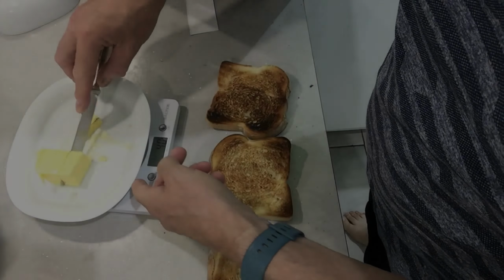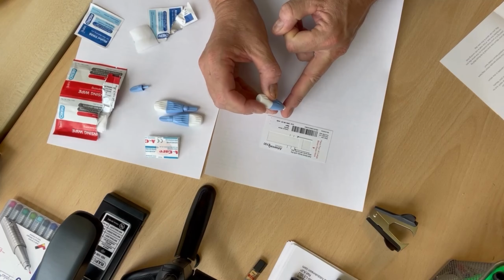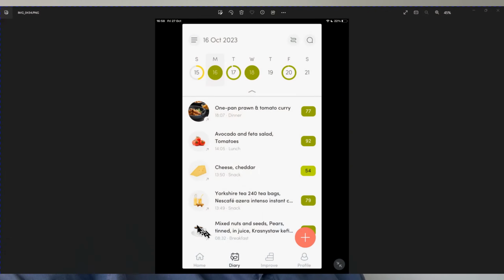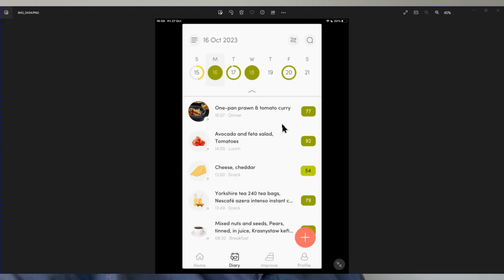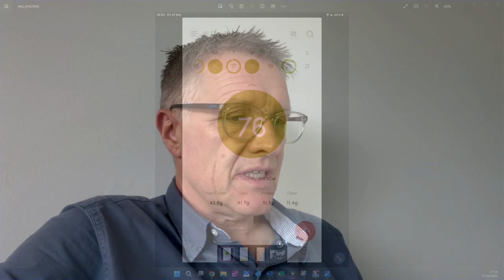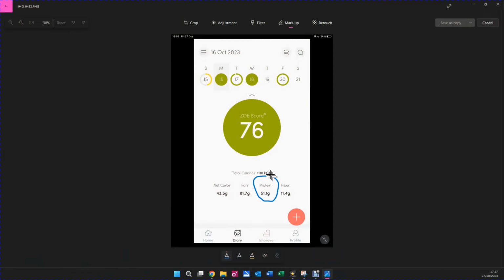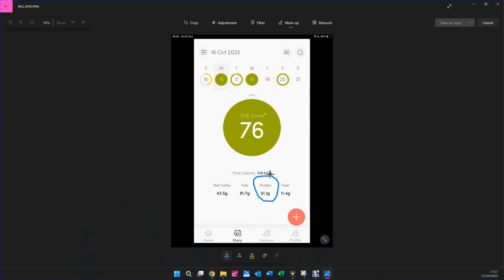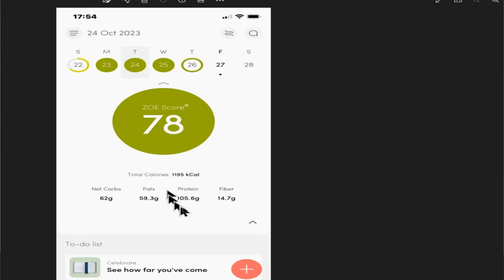Dietary Disaster - My Zoe Journey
I thought I was doing well in reforming my diet following the avive from @joinZOE to make what I eat healthier for me. But this week I've been shocked to find out that I have been deficient in one key area protein.

I have only been getting about 1/3 of the protein that I need. Join me in this video to see how I found this out and what I am doing about it.